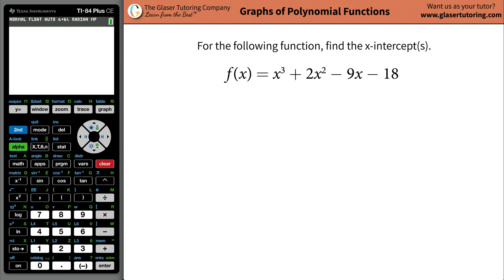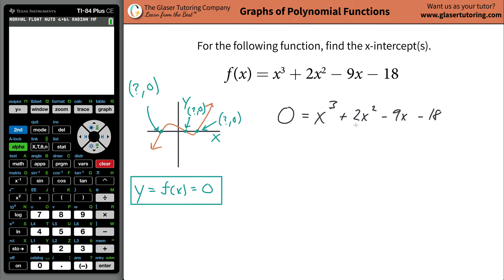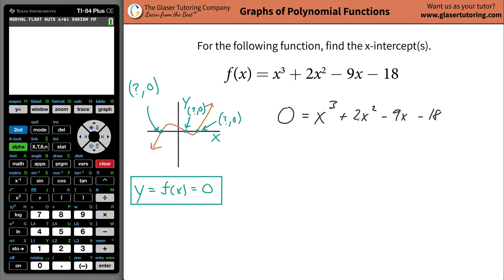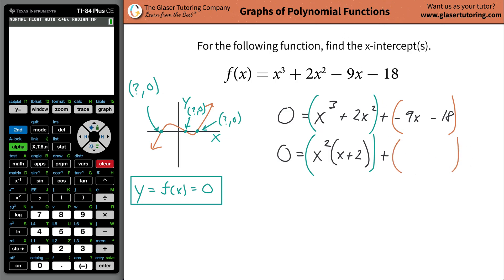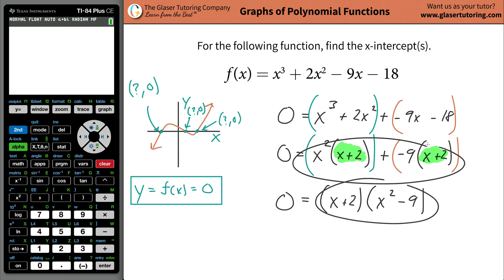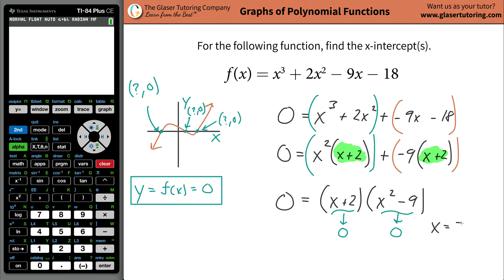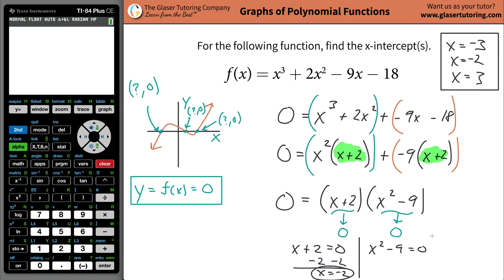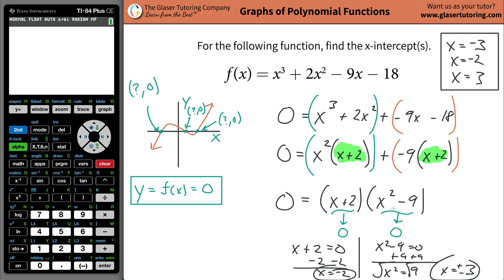How to easily identify the x intercepts of a polynomial function | f(x) = x^3 + 2x^2 − 9x − 18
f(x) = x^3 + 2x^2 − 9x − 18